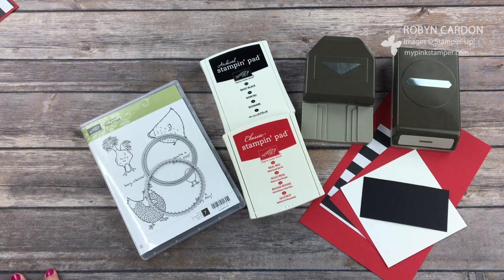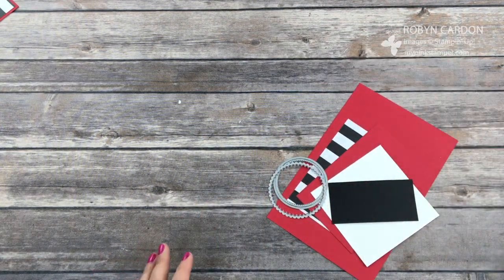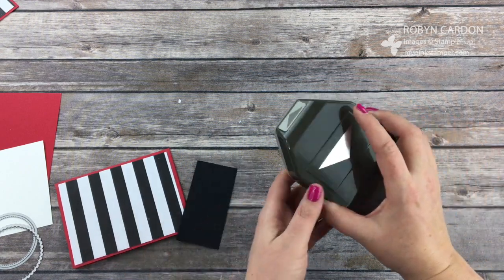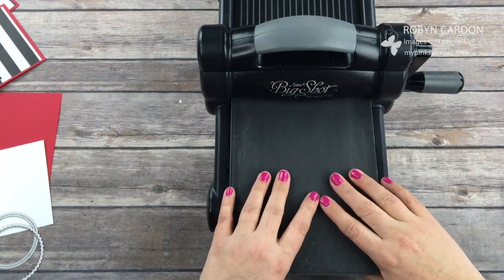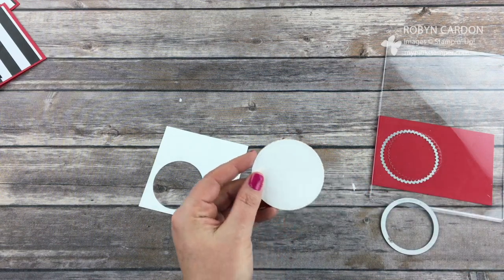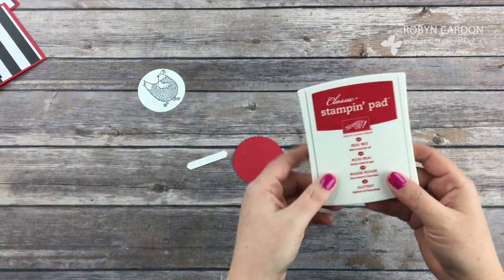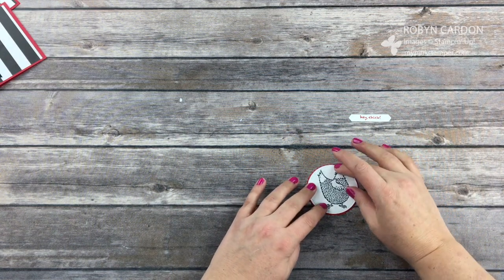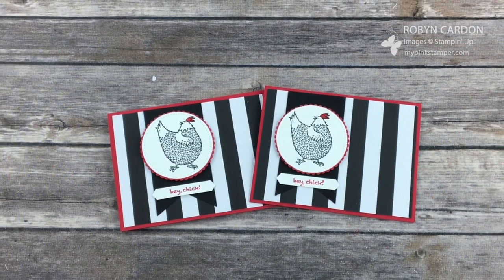Stampin' Up! Hey Chick Black & White Card - Episode 558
Supplies:
143331 Hey, Chick Stamp Set
140931 Basic Black Ink Pad
126949 Real Red Ink Pad
131259 Brights Markers
102482 Real Red Cardstock
141648 Pop of Pink Designer Paper
121045 Basic Black Cardstock
100730 Whisper White Cardstock
145372 Stitched Shapes Framelits
141705 Layering Circles Framelits
138292 Triple Banner Punch
143263 Big Shot
141491 Classic Label Punch
104430 Dimensionals
103683 Glue Dots

All new customers will receive a FREE set of catalogs in their thank you package along with a homemade card!

Hugs,
Robyn